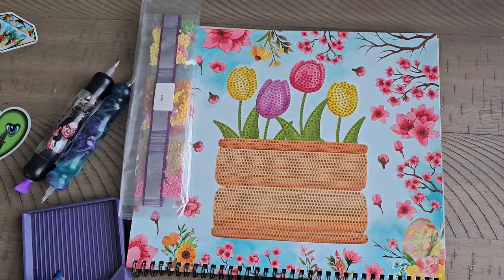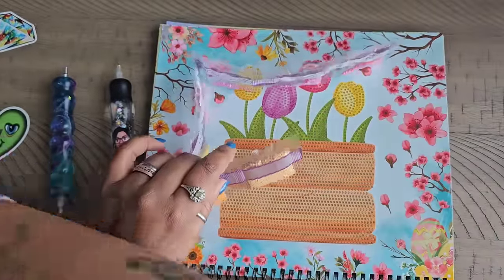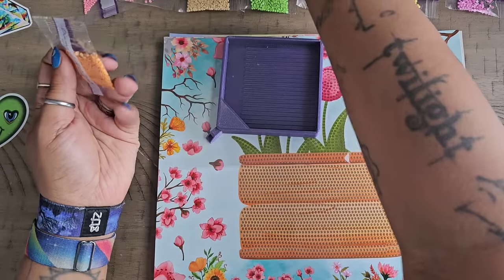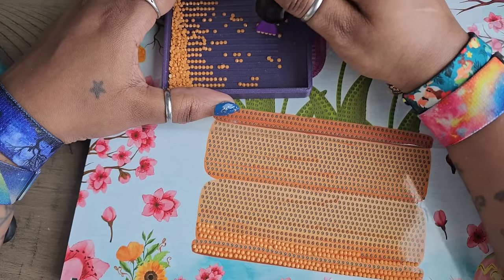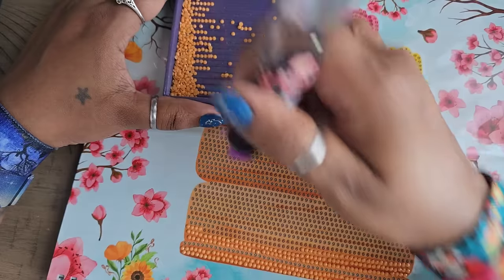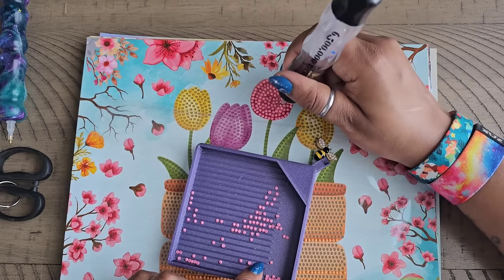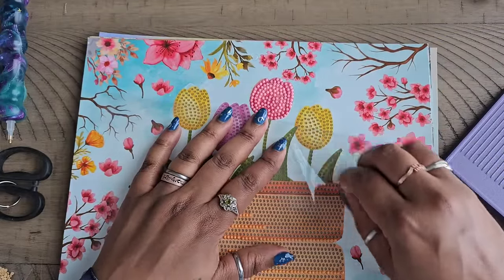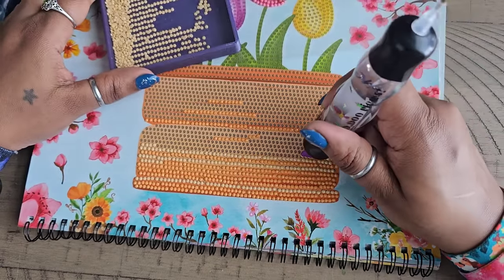Wip N Chat ✨️ I'm Sorry... I'm Sorry Coffee house Shenanigans ✨️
💌Fan Mail can be sent here:
Alishia Tepper